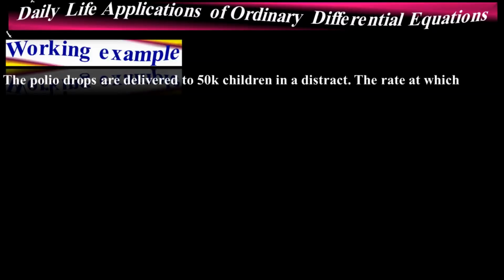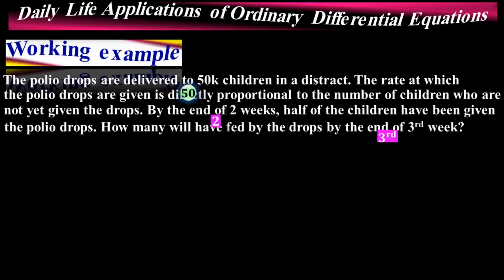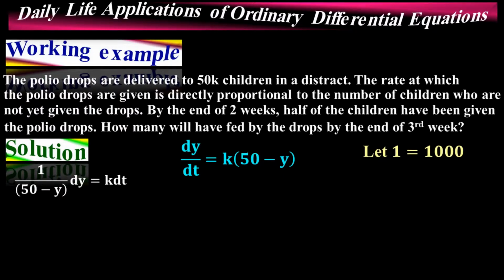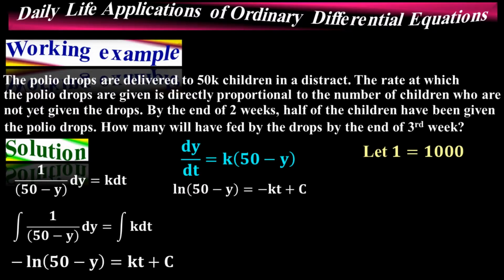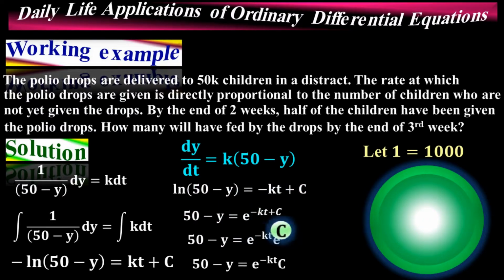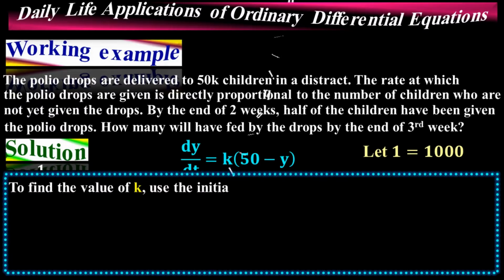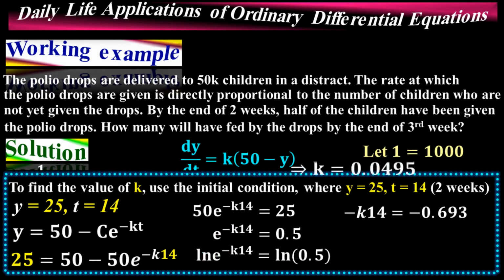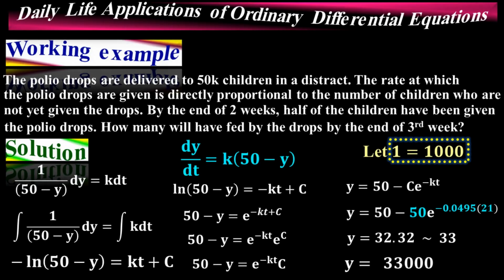Application of Ordinary Differential equation in daily life - Calculus by Moein